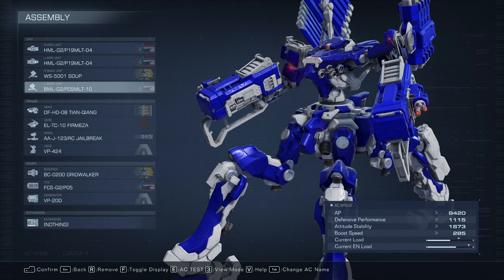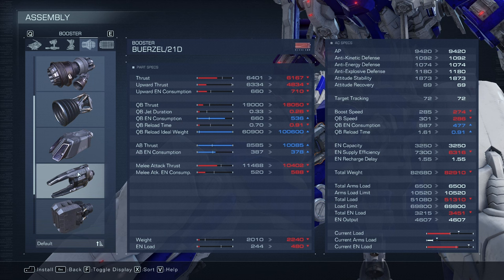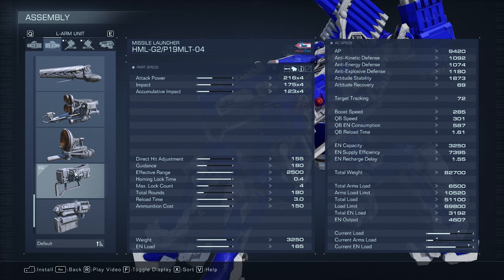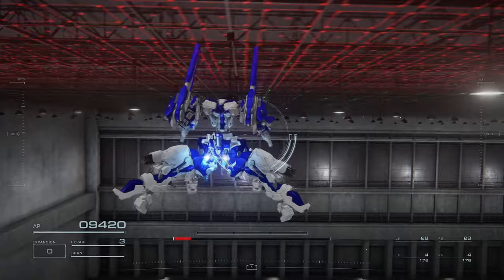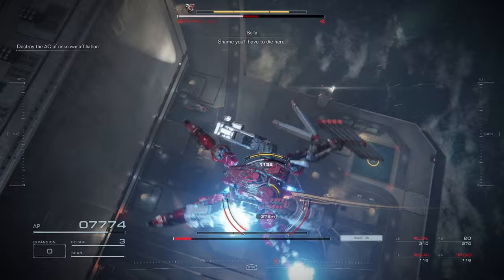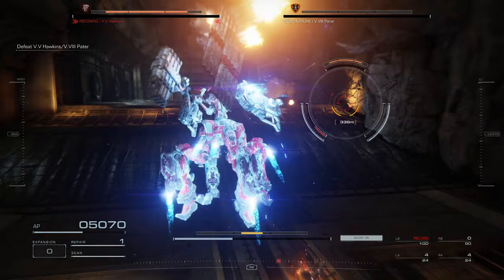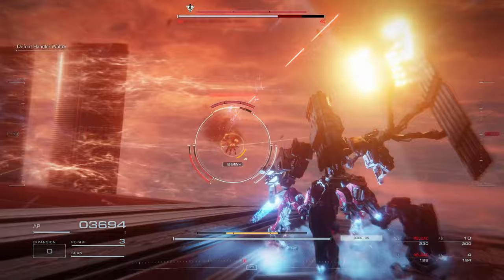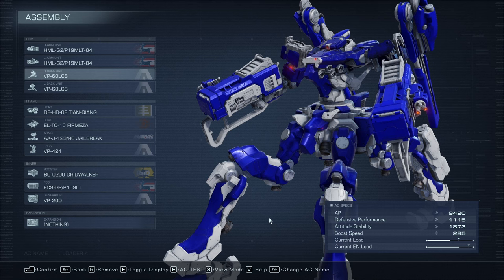Armored Core 6 tetrapod build, Sky Command, best missile build and quad build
This Armored Core 6 tetrapod build is insanely strong and fun to use. If you're looking for the Armored Core 6 best build then you may want to try this overpowered Armored Core 6 missile build.

Share ID: M0FA6ZVQMRDD

This Armored Core 6 quad build is insanely fun and really strong. If you're having trouble with the Armored Core 6 sea spider boss fight or need a Armored Core 6 cel 240 build that's fun to play around with, then this Armored Core 6 rocket build is something you need to try. The best part about this Armored Core 6 flying build is that if you swap out the shoulders with lasers you can fly forever. This is also a Armored Core 6 lightweight build, but maybe not the Armored Core 6 fastest mech design available, but still a Armored Core 6 fast build. If you wanted the Armored Core 6 best build or wanted the Armored Core 6 best build late game, you may want to try this Armored Core 6 build with these Armored Core 6 weapons. It's definitely worth a go especially for someone who's already played the game and looking for a new strong build to try things a different way.